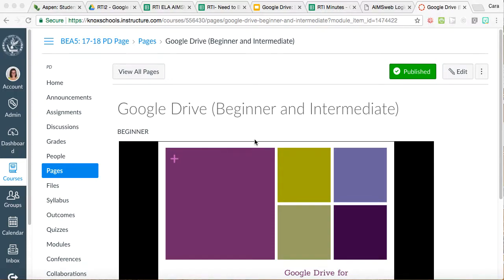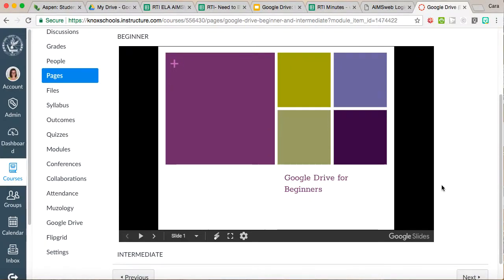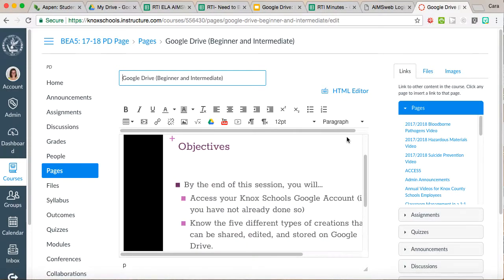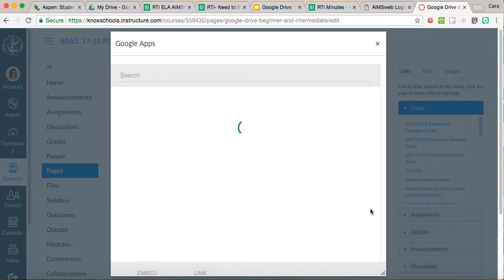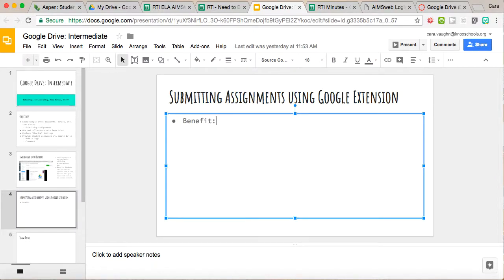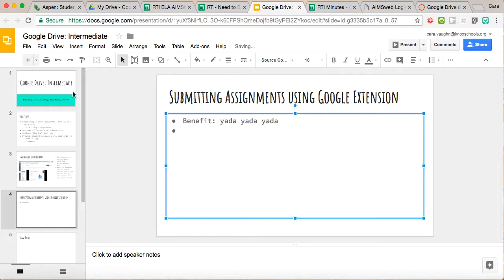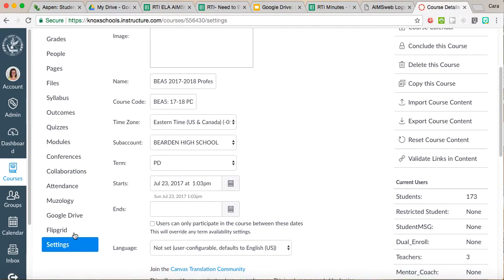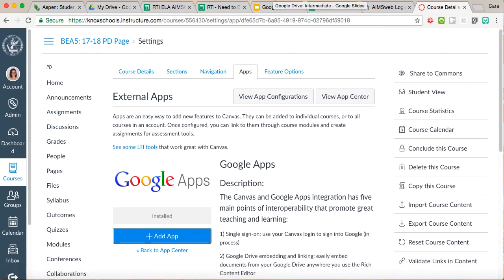Embedding into Canvas with Google Drive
Learn how to embed a Google Drive file into your Canvas page